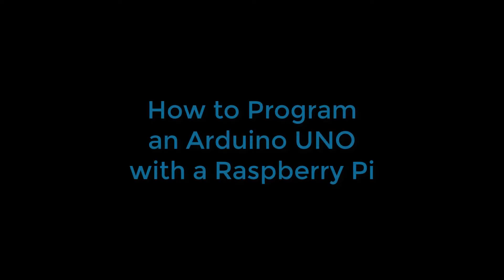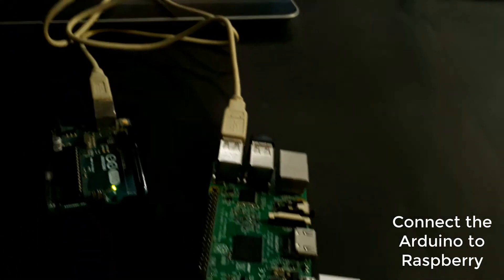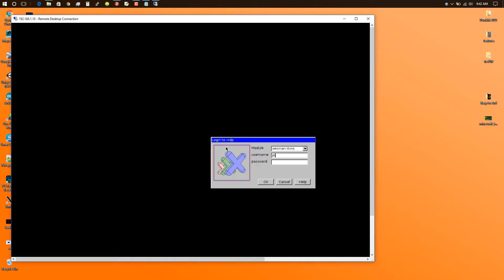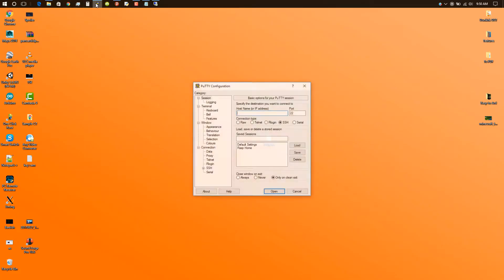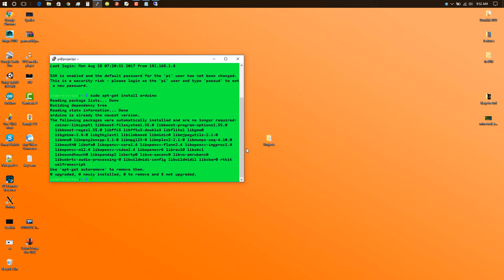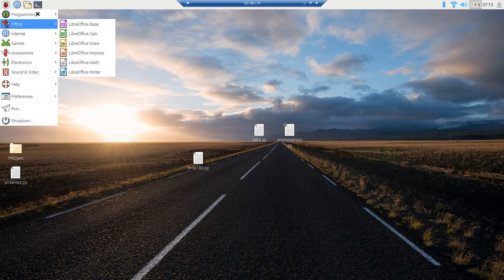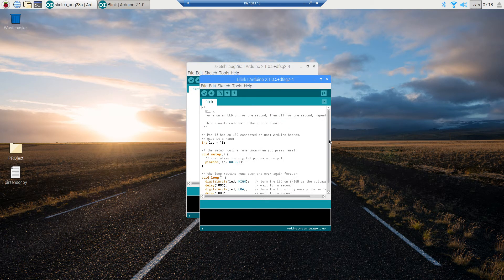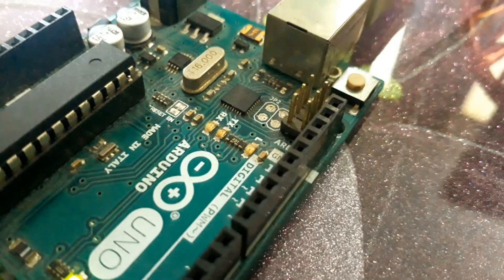How to Program Arduino with Raspberry Pi!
Here's a simple video to show you how to connect an Ardunio to the Raspberry Pi.

How to use them as a Master Slave?

Here's a simple code run through Pi which shows how it works!